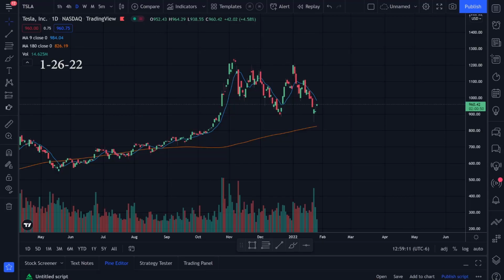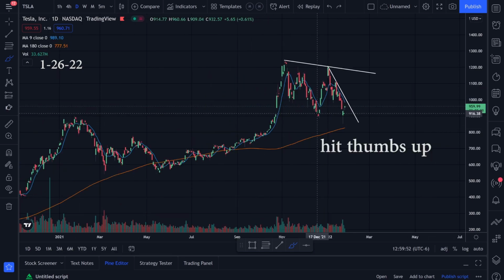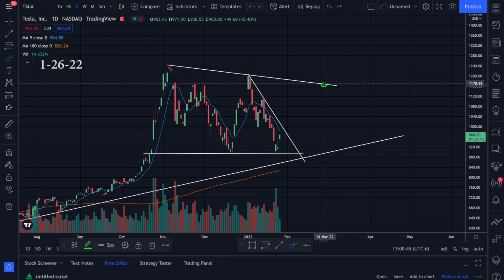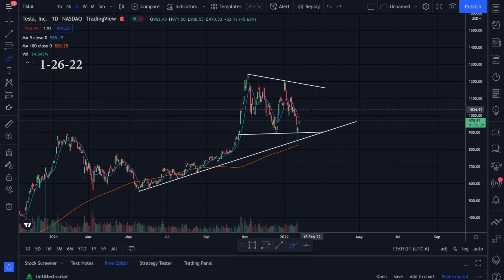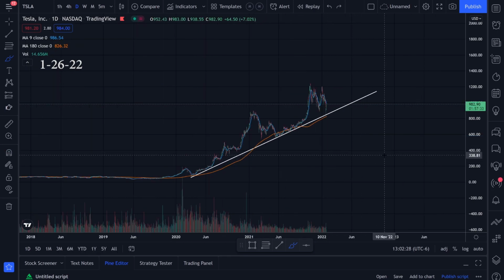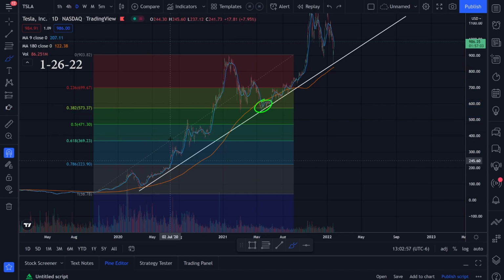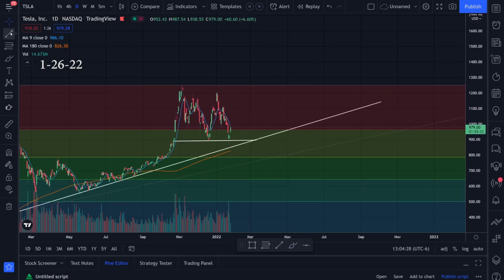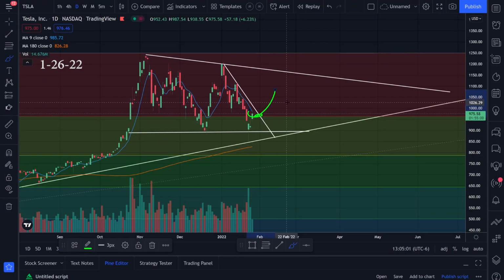Tesla Stock Testing Downtrend TSLA Analysis Today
TeslaStock looks like it might be setting up to get a bounce